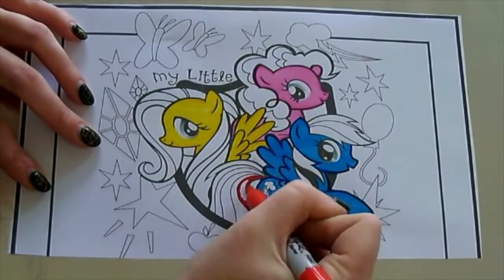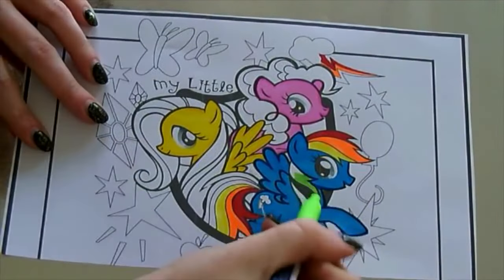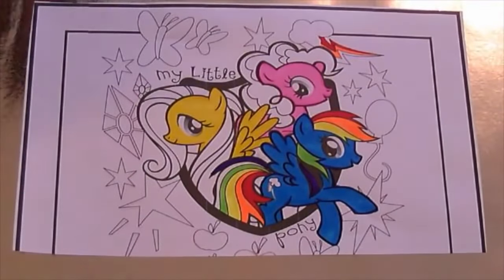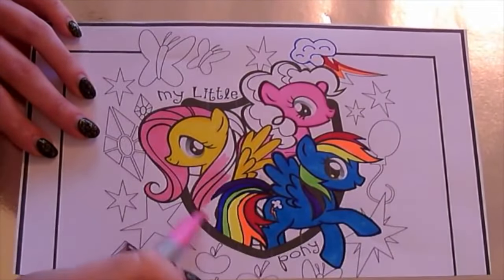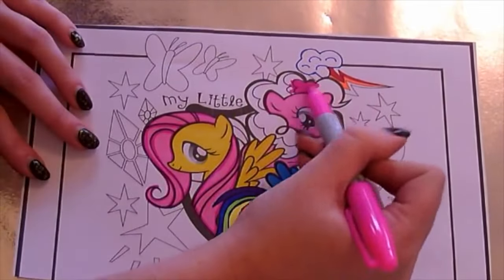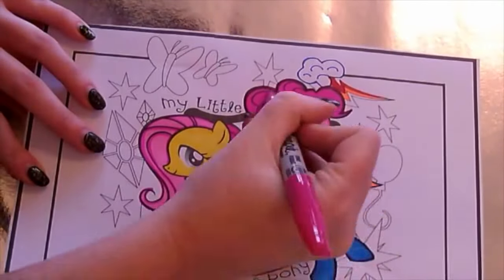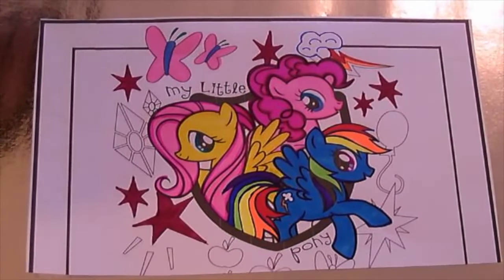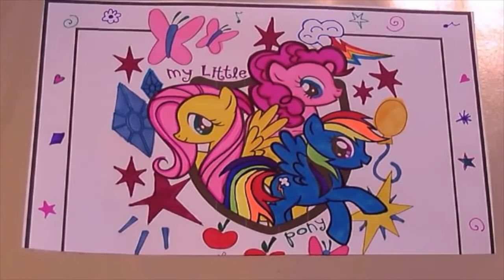My Little Pony Coloring for kids with ColorCraze watch and color!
Let's get coloring! Fluttery Shy Rainbow Dash and Pinkie Pie!

Colour and watch and have fun!